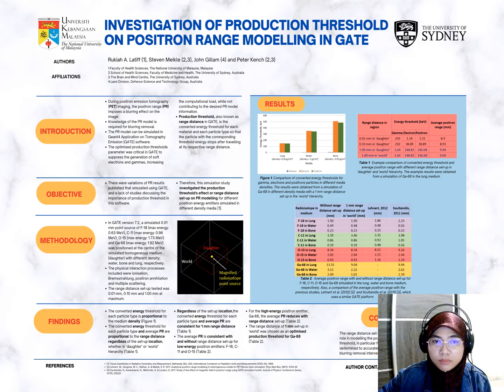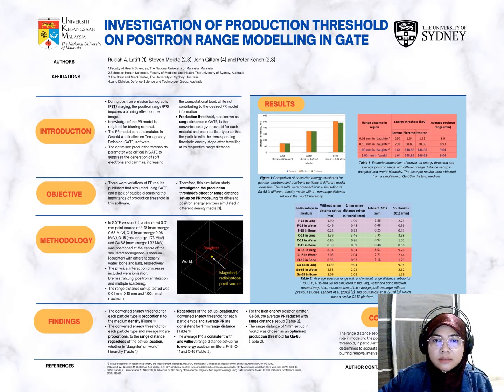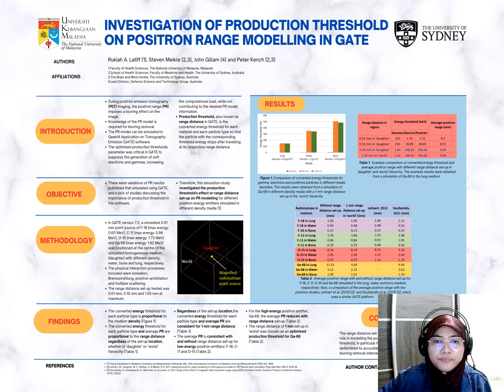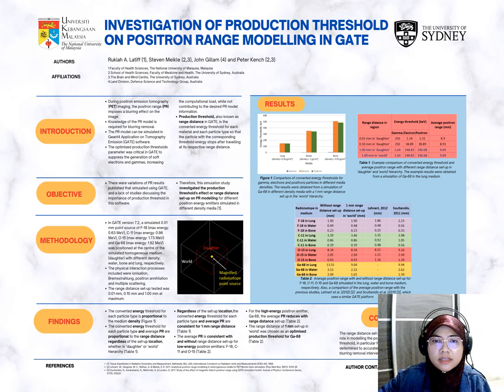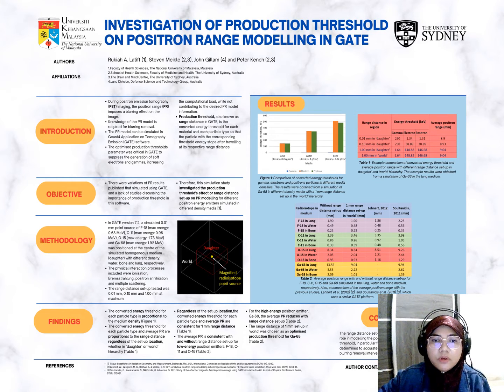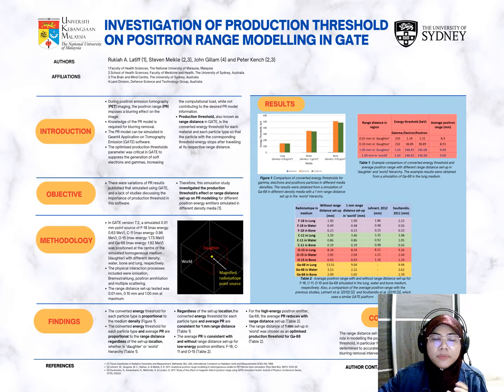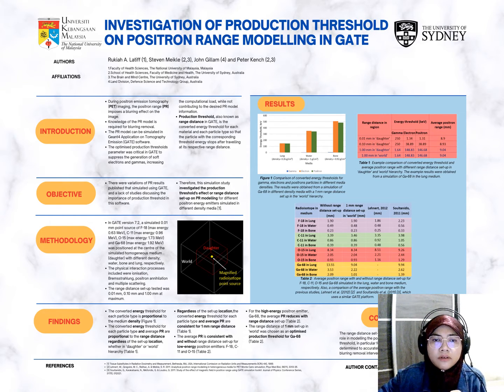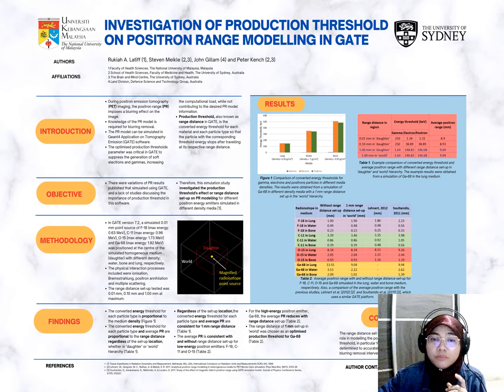i-Sihat 2022 Presentations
Abstract ID: P22
Name: RUKIAH A. LATIFF
Theme: Health Sciences: From Bench to Application
Title: Investigation of Production Threshold for Positron Range Modelling in Geant4 Application of Emission Tomography (GATE).